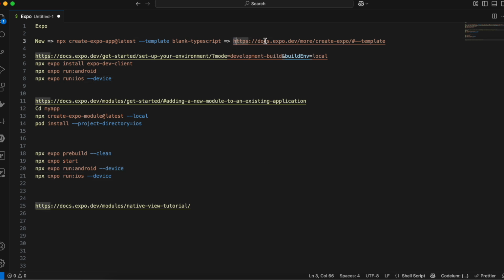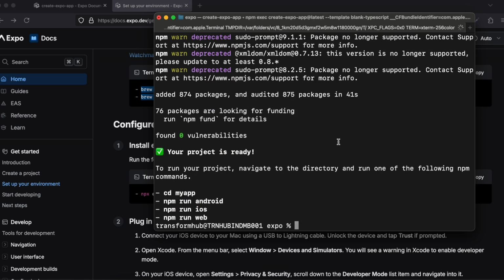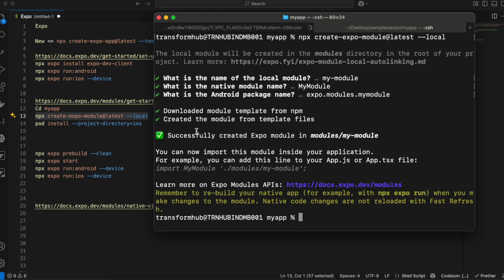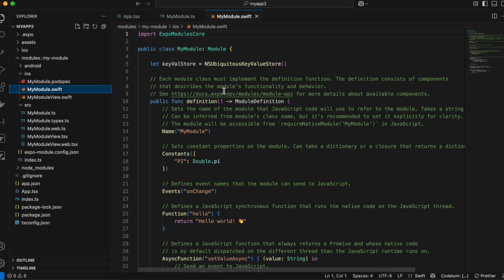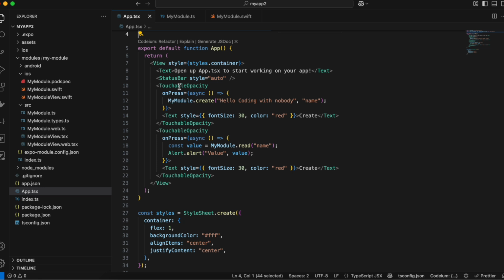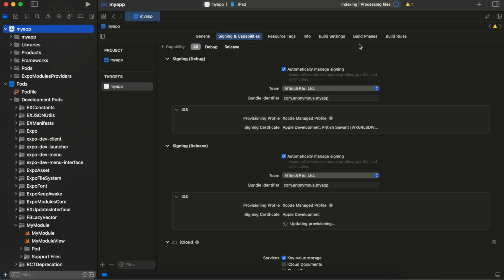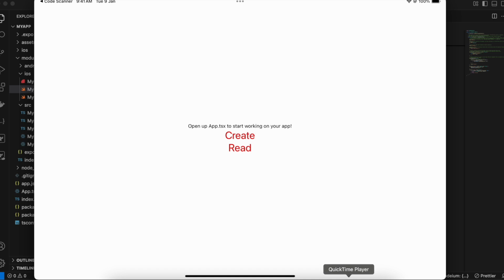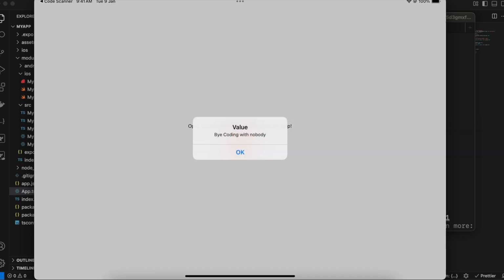How to Store Key Value Data in iCloud using NSUbiquitousKeyValueStore in Expo React Native iOS app